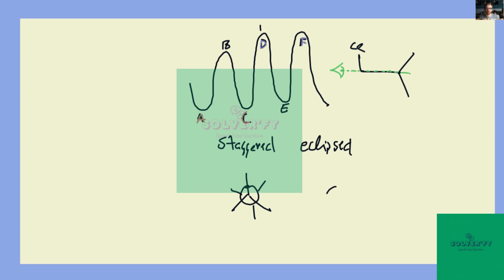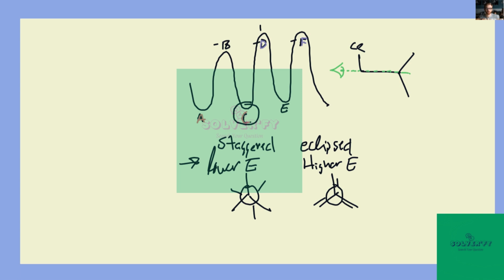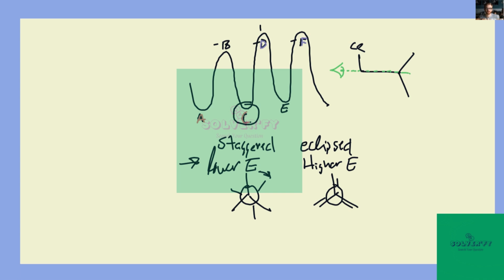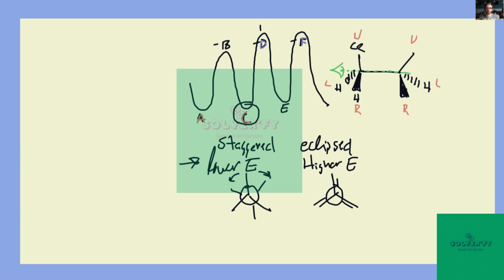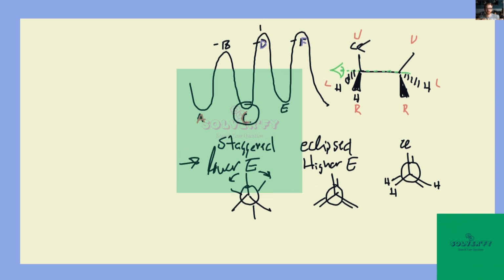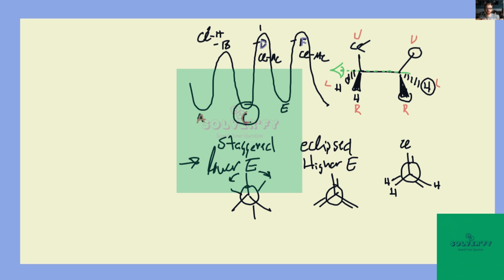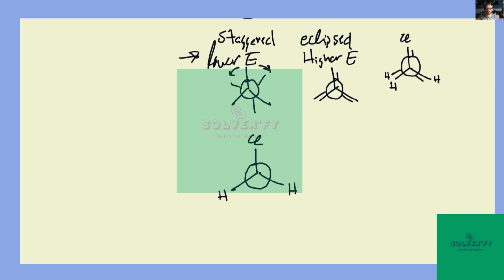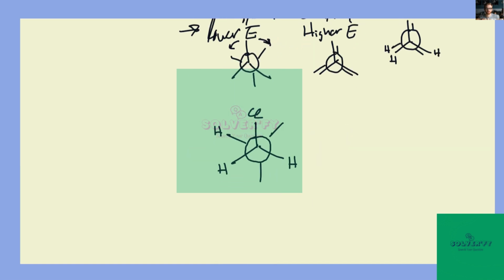[Chemistry] Understanding the relative energy of rotational conformations Ine following diagram show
[Chemistry] Understanding the relative energy of rotational conformations Ine following diagram shows the relative energy of 1-chloro-2-methylpropane as one end of the molecule rotates around the   bond The green eye shows how you should imagine looking down the   bond as you draw the Newman projection. Draw the Newman projection for a conformation of 1-chloro-2-methylpropane that has the relative energy described by point   on the energy diagram above. If there is more than one conformation that could have energy  , you only need to draw one of them. Note make sure to draw your Newman projection as viewed down the C1-C2bond (as indicated by the green eye). Select a template to begin.